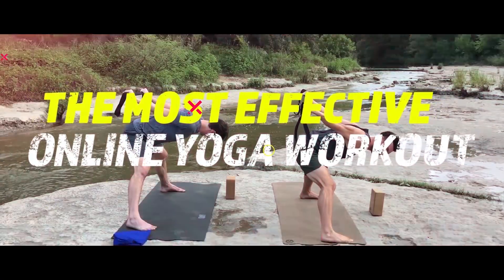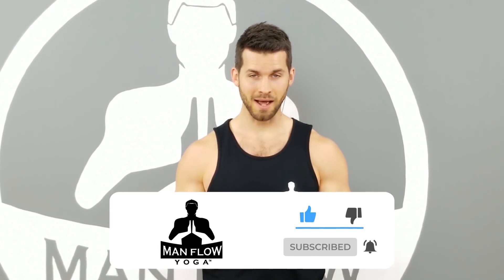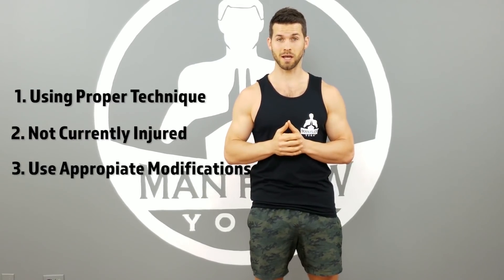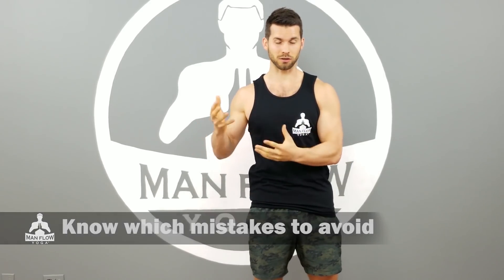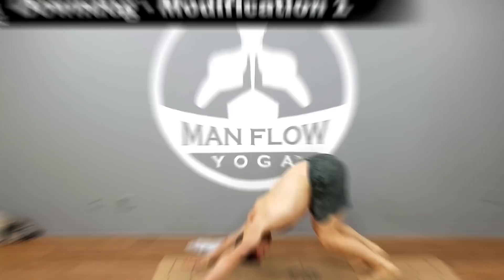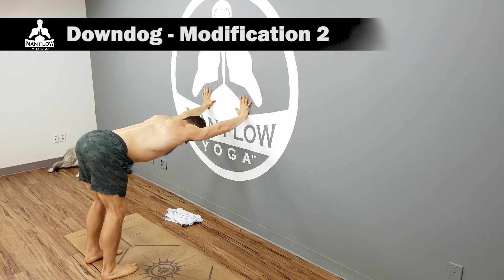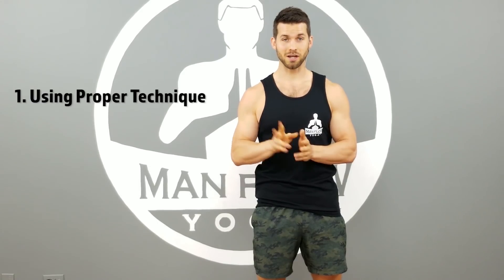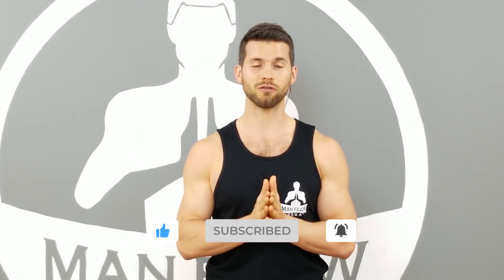Does Yoga Cause Shoulder Pain? The Answer May Surprise You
- - This video is primarily for people who are interested in yoga, but are concerned whether or not it will cause shoulder pain, either because they’ve had shoulder issues in the past, OR they’re just not sure whether or not yoga is safe.

By the end of this video, you’ll know how to approach yoga in a way that keeps your shoulders healthy, prevents you from getting shoulder pain, and you’ll understand key technique points to help protect yourself while practicing yoga.

Does yoga cause shoulder pain?

The answer is “possibly”, and it depends on 4 things in particular, which I’ll describe very briefly in this video.

Just like any type of exercise, yoga CAN cause shoulder pain, particularly if:
If you are using improper technique.
You are currently injured.
If you do not use the appropriate modifications or progressions (meaning if you do not have the strength to hold yourself
If you lack scapular stability.

Proper technique is incredibly important, and even though many yoga gurus say that yoga is “safer than mother’s milk”, it can be harmful if you’re not paying enough attention to technique. When practicing yoga, you should have a decent understanding of: the muscles involved, what you should be feeling, what to do the various parts of your body, and how to know if you’re doing it properly. If you’re not getting this from your current yoga, I would recommend seeking out a more fitness-focused yoga training workout, program, or resource.

If you are currently injured, holding yourself up or lifting your arms overhead can also cause pain and delay recovery. If you have rotator cuff tears or strains, you’ll want to avoid overhead motions in particular. Exercise is necessary for recovery from injury, but you have to be doing the right type of exercise. Upper body movements like downdog, or plank generally are great for building strength, but aren’t helpful for injury recovery. Instead, make sure you are doing appropriate strengthening exercises that target the underlying weaknesses that cause pain in the first place.

You’ll also want to use appropriate modifications or progressions. This involves a variety of things, but mainly means you aren’t doing something your body isn’t ready for, whether that’s due to a lack of flexibility, or a lack of strength, be sure to not push yourself too far too soon. This could mean using a wall, bending your arms, or using a strap. You want to make sure you have access to a yoga instructor or resources that shows you these necessary modifications, or you could risk injuring yourself.

Finally, you’ll want to make sure you have the necessary strength in your upper-back and shoulders, with an emphasis on scapular stability. While a good yoga instructor who focuses on proper technique should reinforce these technique points, it also requires developing that body awareness through non-yoga exercises that mainly involve pulling, banded, or weighted resistance.

To sum up - the answer is “no”, as long as you are doing yoga with proper technique, you aren’t injured in your shoulders, you’re using the appropriate modifications for your fitness level, and have developed the necessary strength and awareness in your upper-back. -